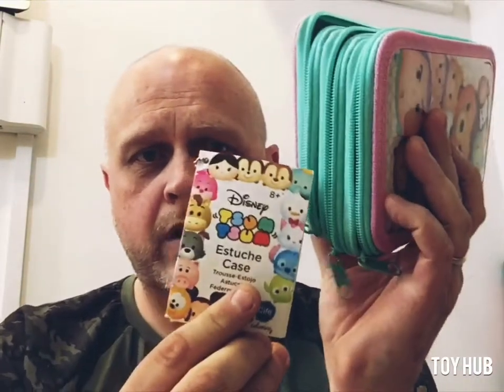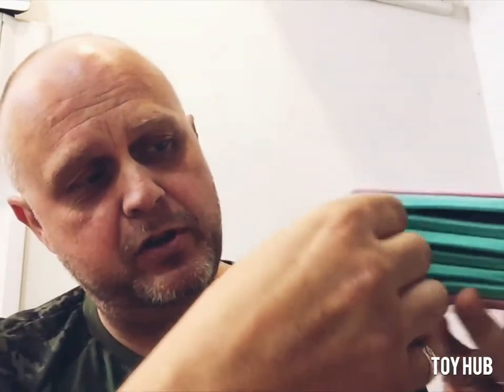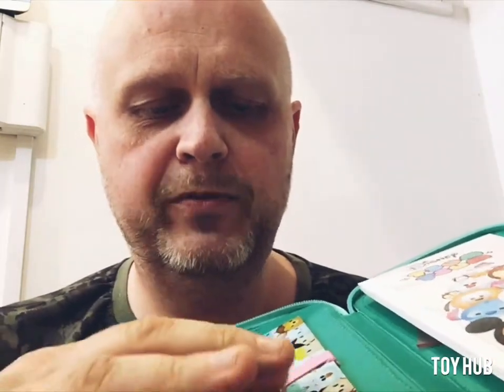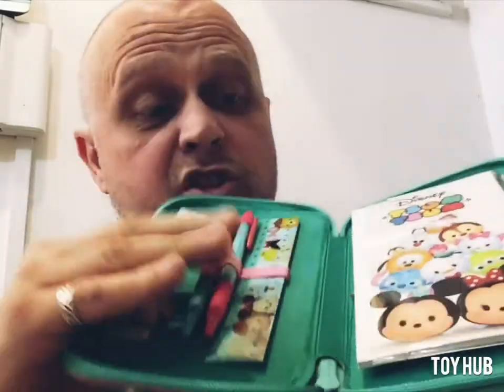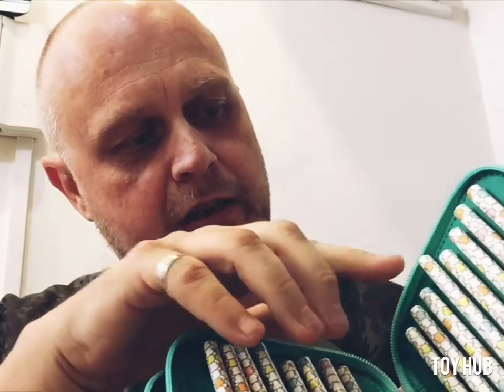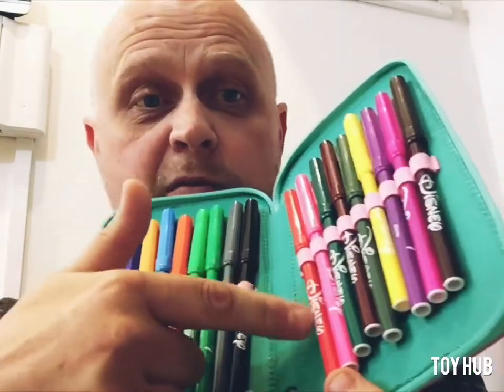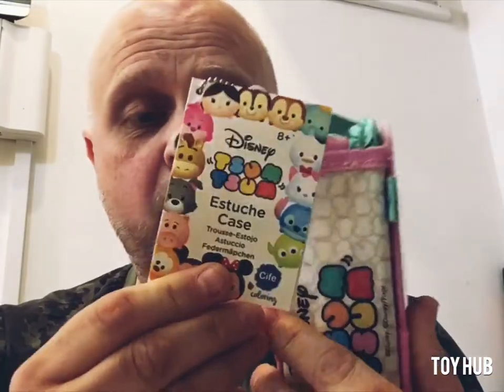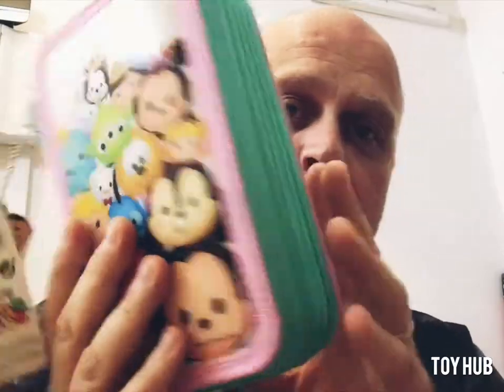Disney Tsum Tsum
New Disney pencil cases have arrived and we have them on a special promo price.